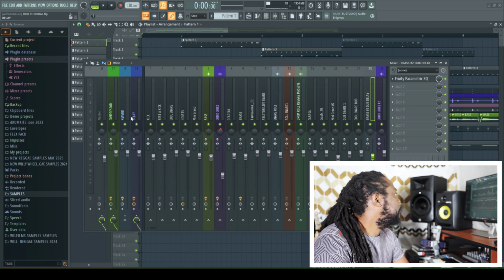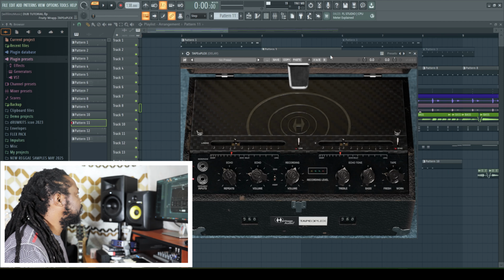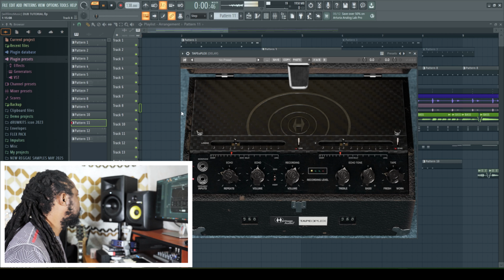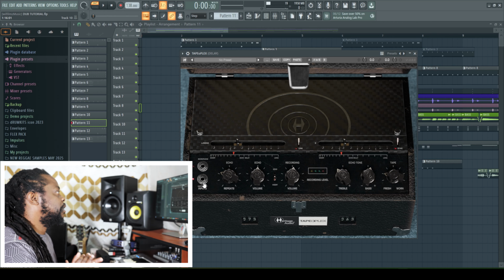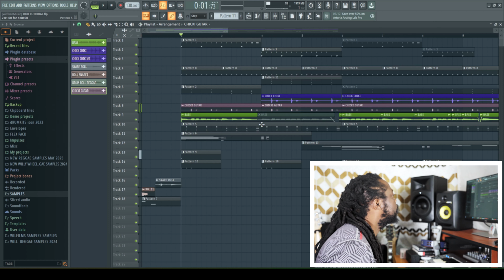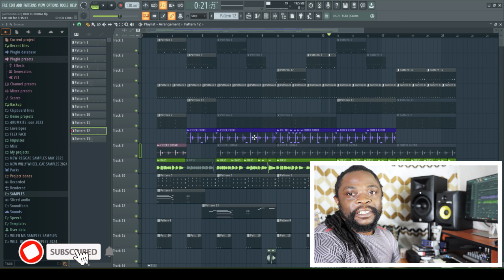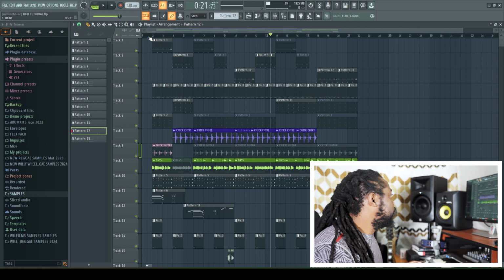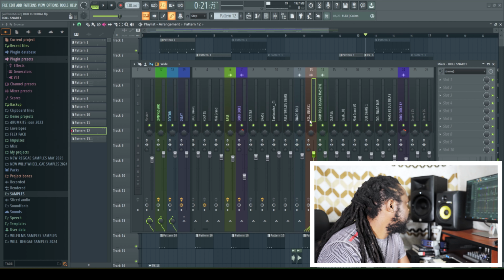HOW TO CREATE A DUB REGGAE WITH TAPEoPLEX, HERITAGE AUDIO PLUGIN.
Music Production Tutorial @willywheelz6396